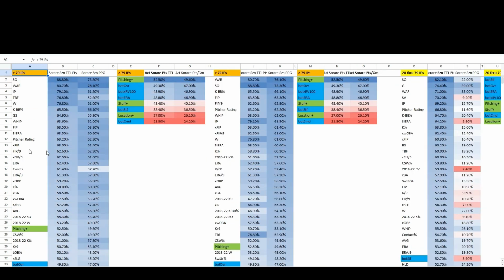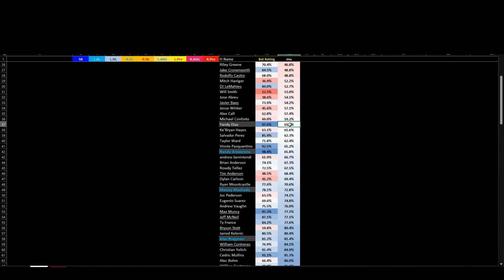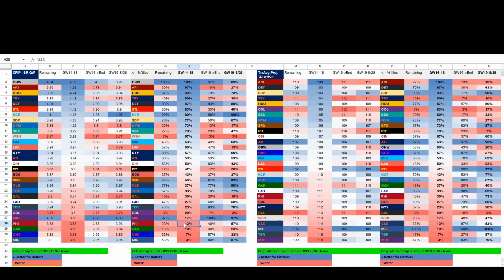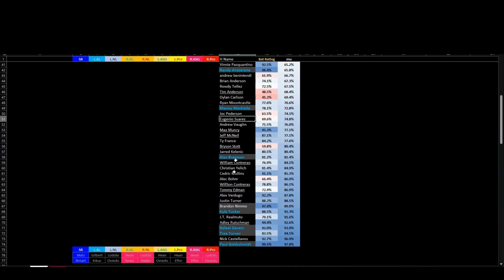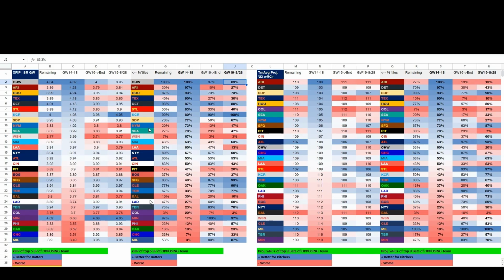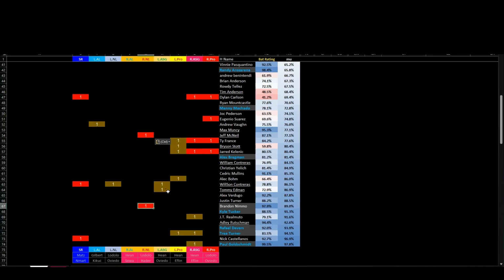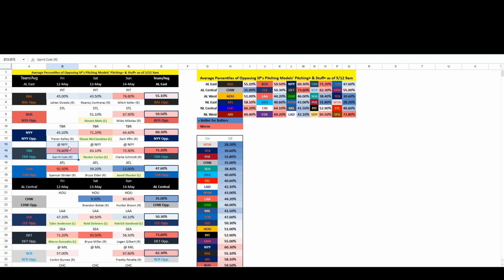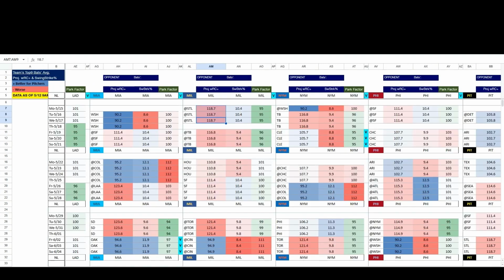SorareMLB Tools & Methodology Overview Pt1 - GW 13 Preview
Part 1 of a very high level overview of some tools, thought processes / methodology I go through when creating a SorareMLB roster and lineups. Uses SorareMLB GWs 15 & 16 as an example & preview